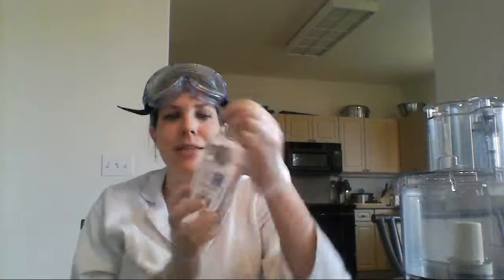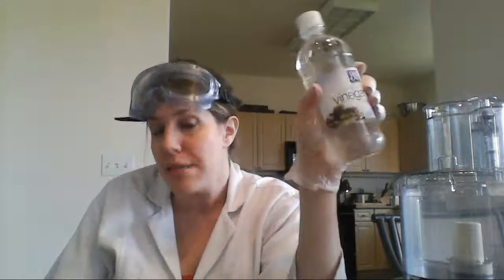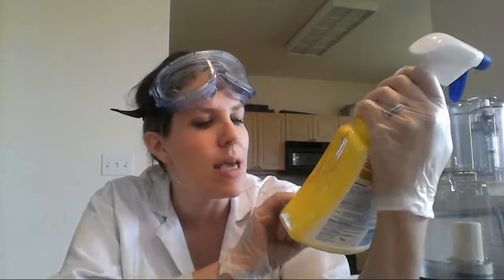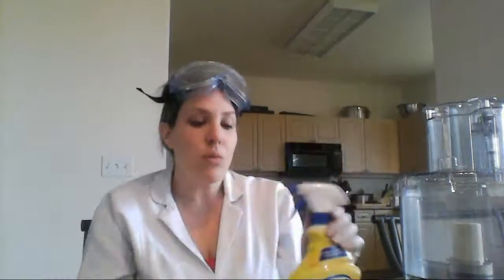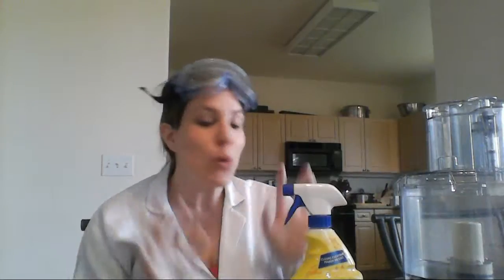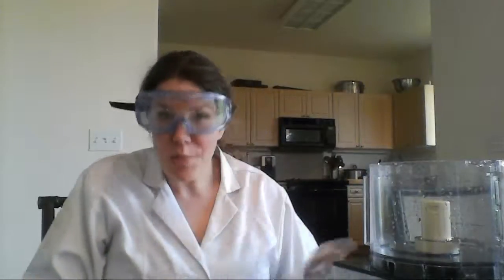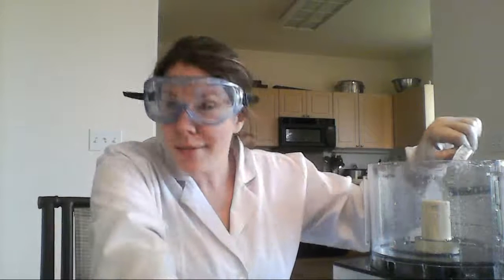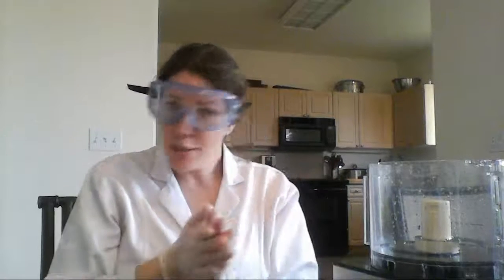Pre-Lab: Enzyme Activity!!!